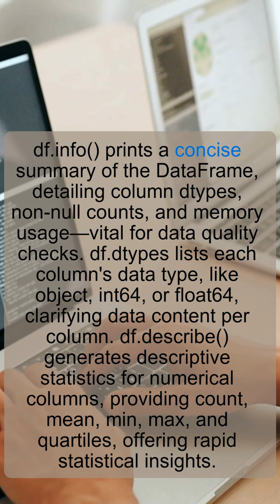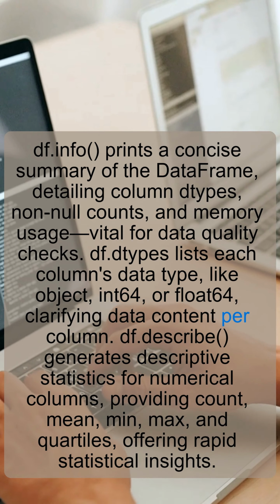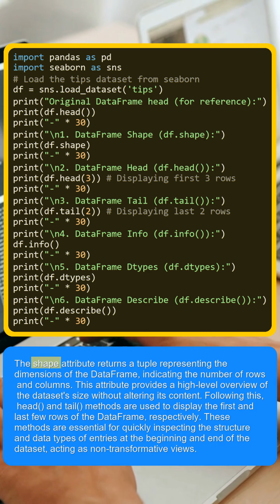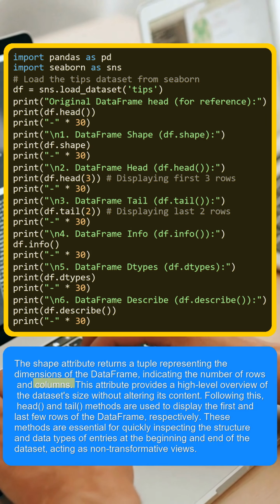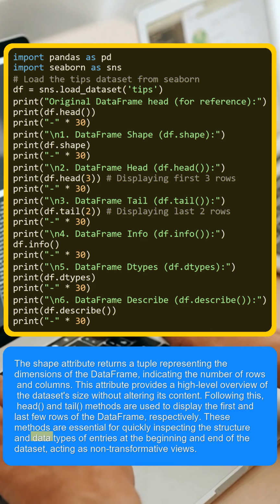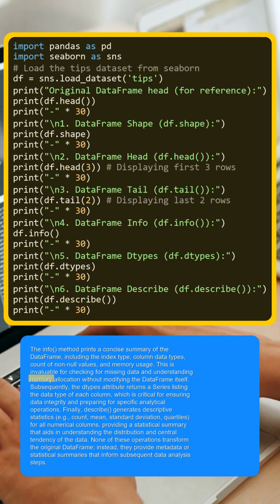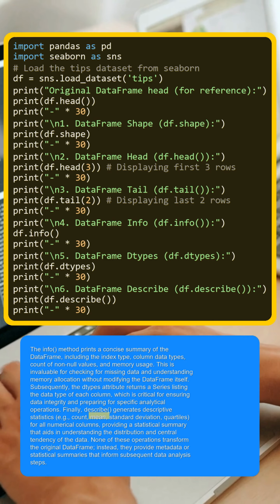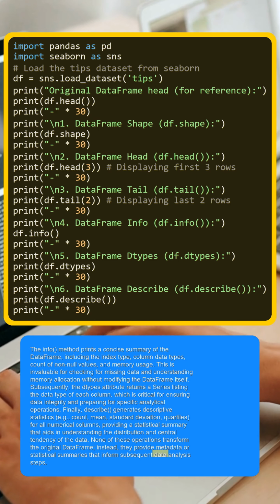PYTHON CODING TUTORIALS